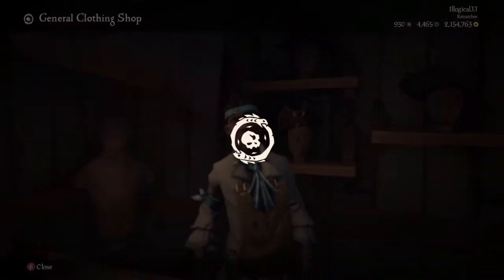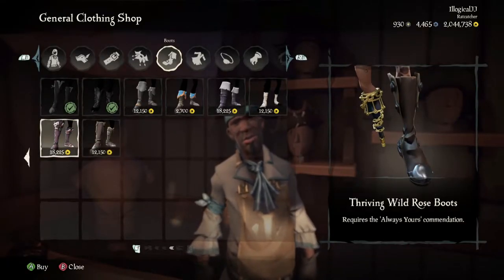Purchasing All Thriving Wild Rose Weapon Equipment Clothing and Ship Cosmetics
Total Price For All Thriving Wild Rose Cosmetics = 2,899,450 Gold